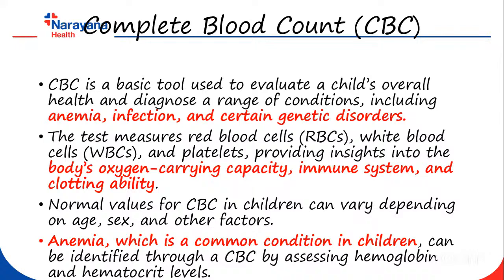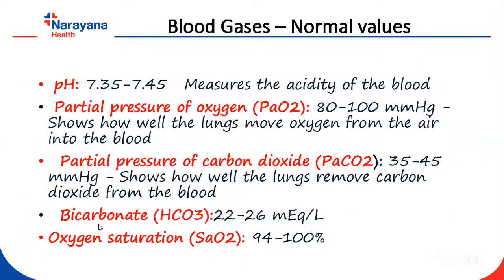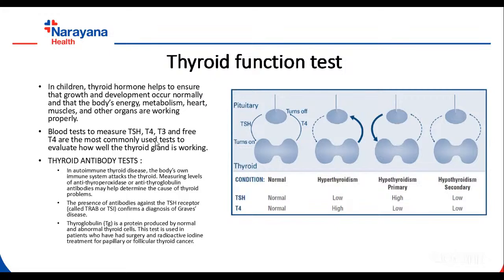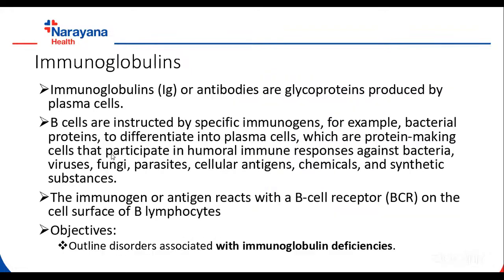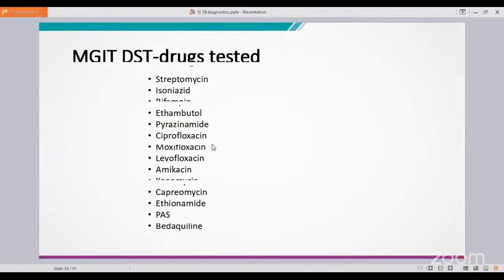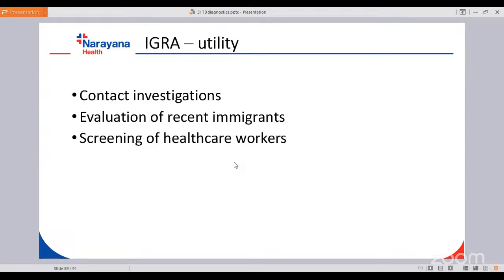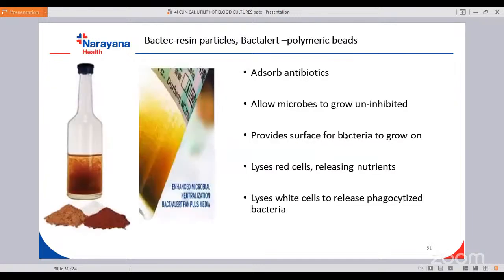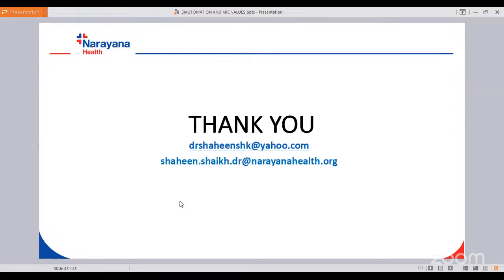Laboratory investigations in a Paediatric setup - Basics & Beyond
Basic investigations - Dr Bhuvaneshwari Kandalkar, Senior Consultant - Pathology
Specialised investigations - Dr Sheefali Jadhav, Junior consultant - Pathology
Utility of blood culture in clinical practice - Dr Shaheen Shaikh, Senior consultant - Lab Medicine & Microbiology
Laboratory diagnosis of Tuberculosis - Dr Shaheen Shaikh, Senior consultant - Lab Medicine & Microbiology
Role of MICs in choosing the appropraite antibiotics and advanced in ID and susceptibility in culture - Dr Shaheen Shaikh, Senior consultant - Lab Medicine & Microbiology
Vote of thanks